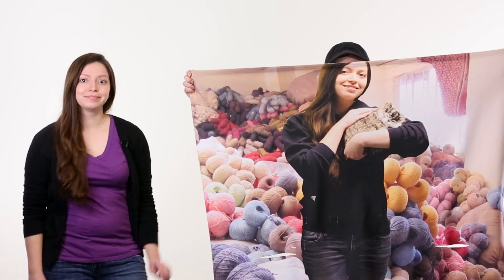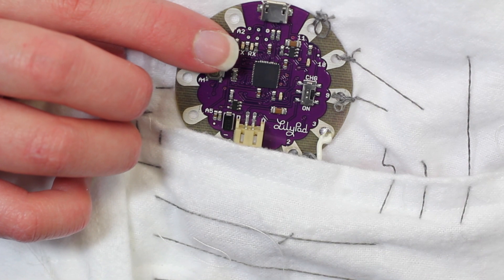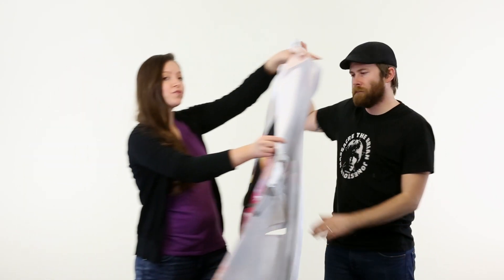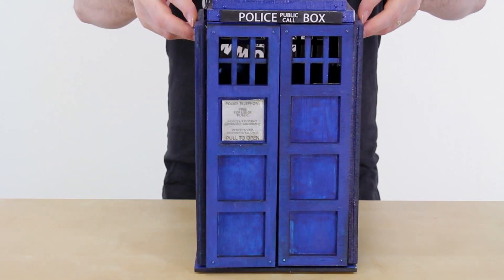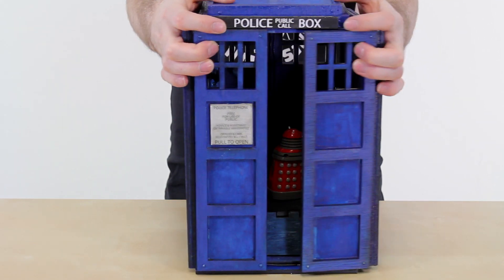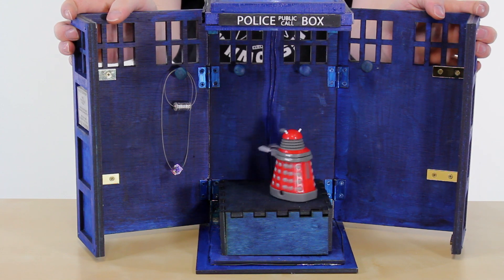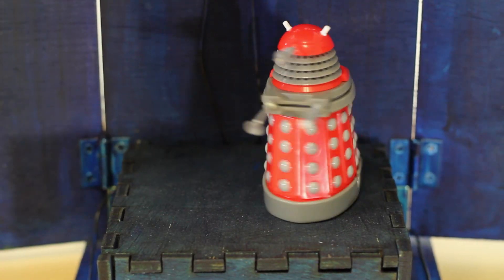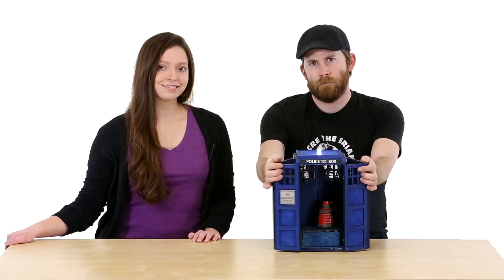SparkFun Valentine's Day Gift Guide!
Make the perfect DIY Valentine's project for your loved one!